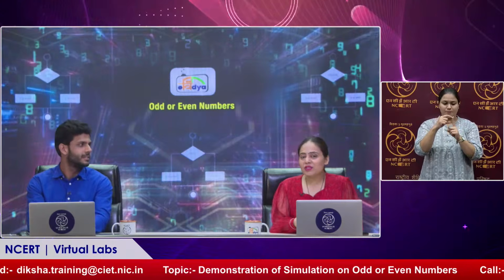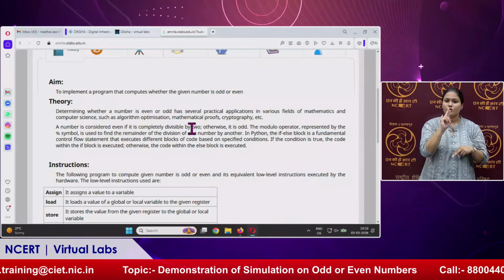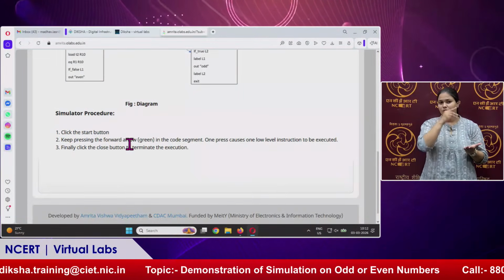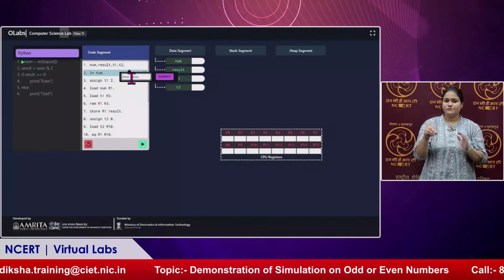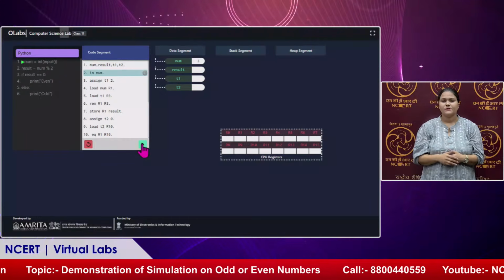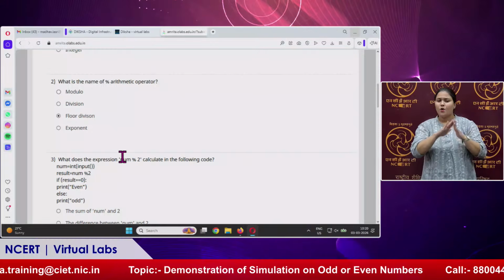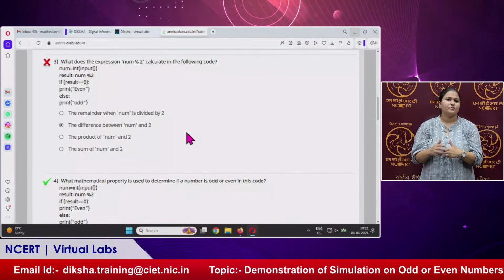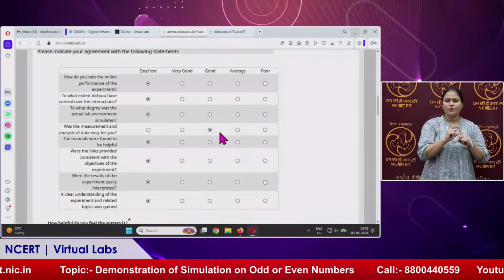Demonstration of Simulation on Odd or Even Numbers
Virtual Labs

Expert :-Mr. Harsh Madhav
                Consultant (Technical) CIET, NCERT, New Delhi

Sahyog Session
Mon-Fri                                             5-5.30pm

The programs can be viewed on:
1. DD Free dish channel 2022 to 2033 ( PM eVidya  Class 1 to  PM eVidya Class 12)
2. Zee Dish TV Channel 950
3. Jio TV App
4. ‘NCERT OFFICIAL’ YouTube Channel